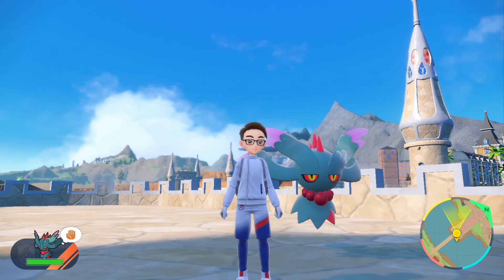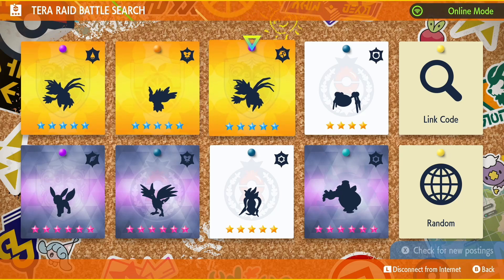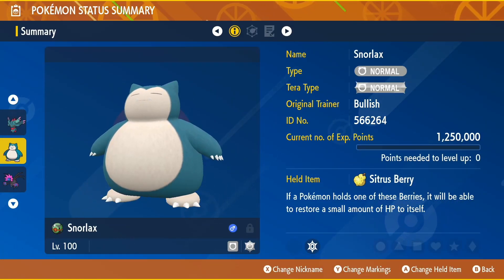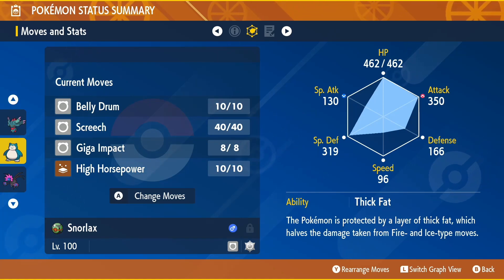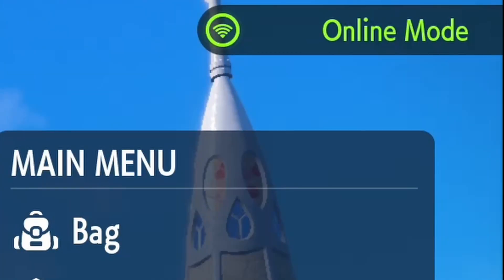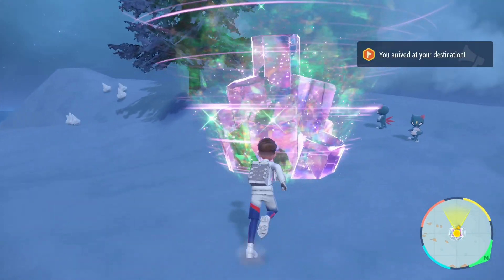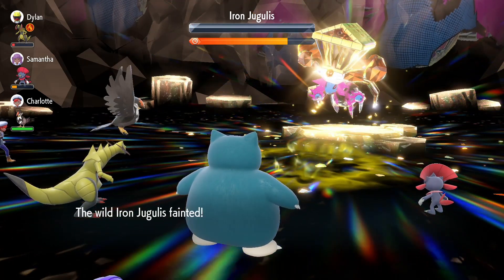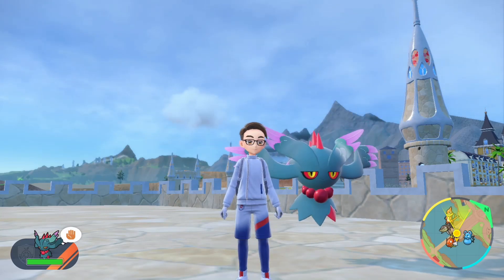EASY KO! How to Defeat 5-Star Flutter Mane and Iron Jugulis Tera Raids in Pokémon Scarlet and Violet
Give the NYXI Wizard Wireless GameCube Joy-Pad and Joy-Cons or the Stick Drift Free Chaos Pro Controller a try yourself